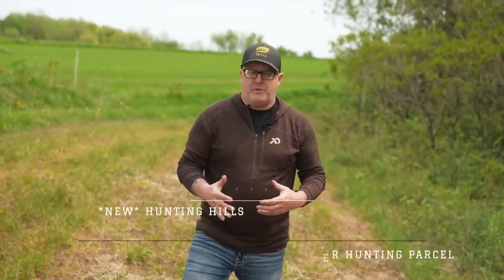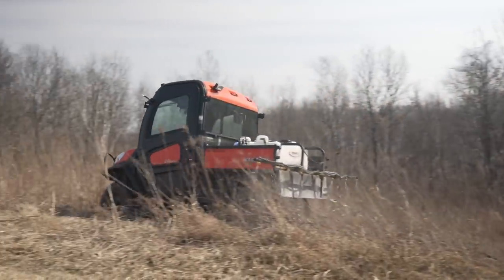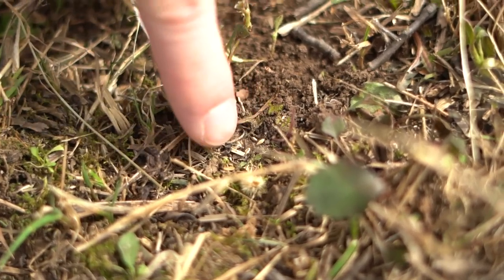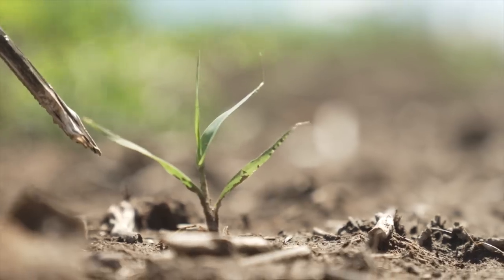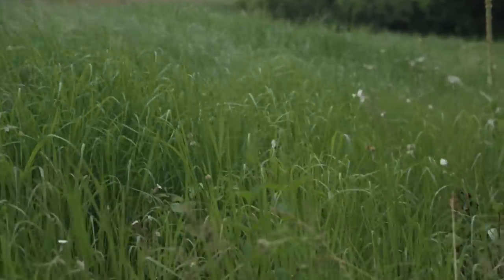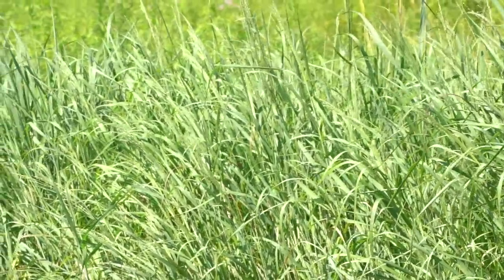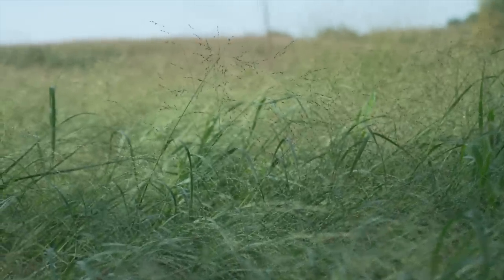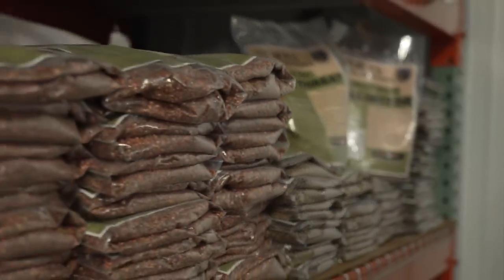Not Too Late To Plant Switchgrass!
How late is too late when it comes to planting switchgrass? Likely ..a lot later than you think! here is the how, why and when for pushing the planting envelope of switchgrass...

*From clover to switchgrass, all 12 of our NEW WHS Seed Blends are available for purchase right now!

*Do you want to learn how to build and transform your food plot program for this Fall?